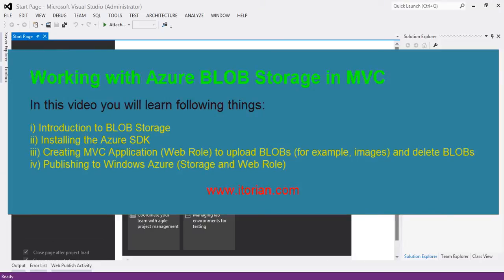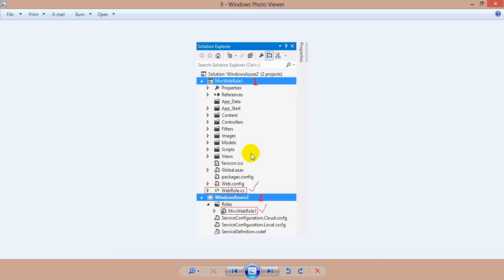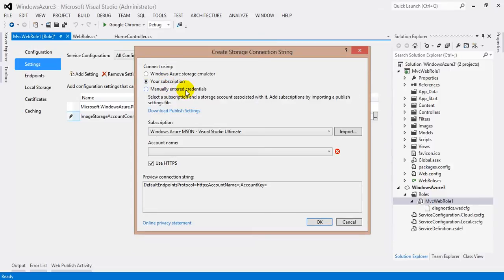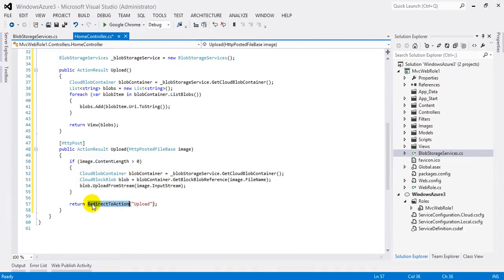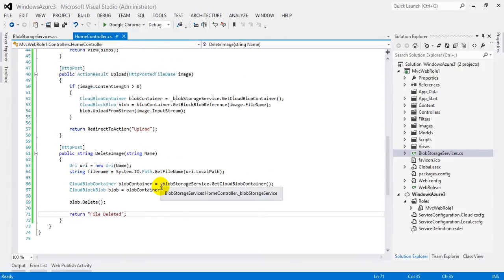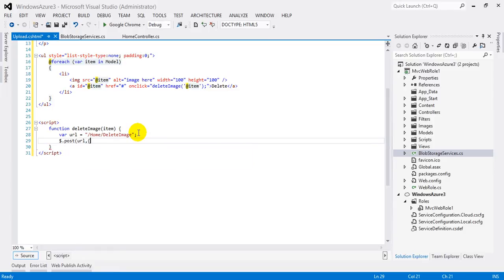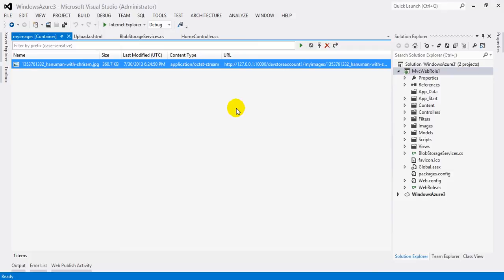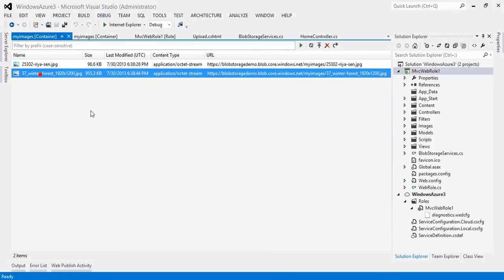Working with BLOB Storage, Web Role using ASP.NET MVC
In this video you will learn following things:

i) Introduction to BLOB Storage
ii) Installing the Azure SDK for .NET
iii) Creating MVC Application (Web Role) to upload BLOBs (images, docs, videos etc) and delete BLOBs
iv) Publishing to Windows Azure (Storage and Web Role)

{sorry for my bad English pronunciation}